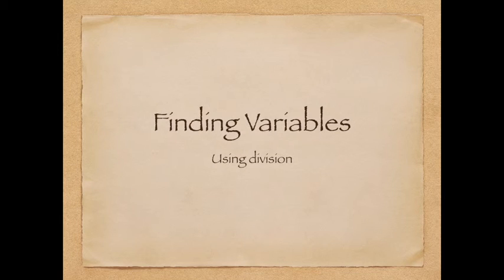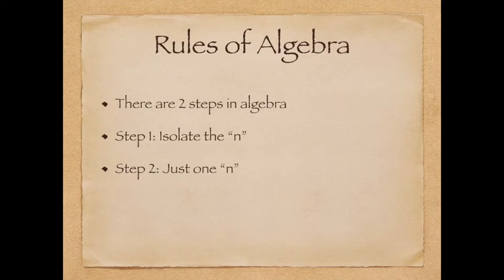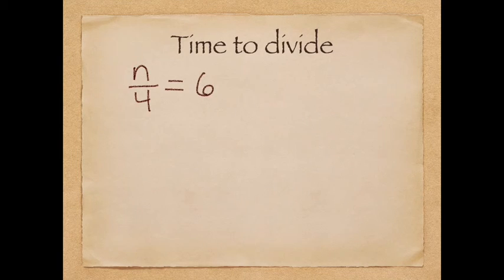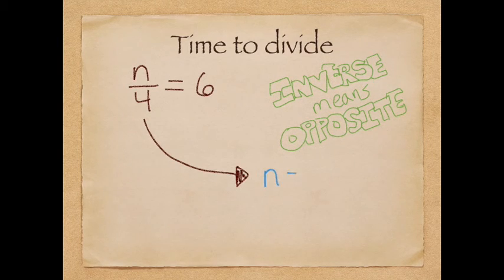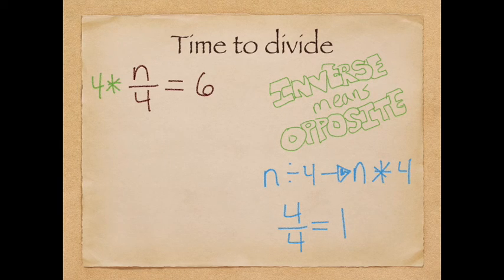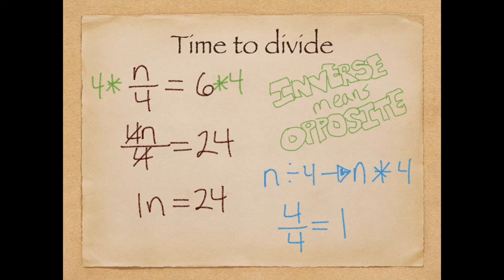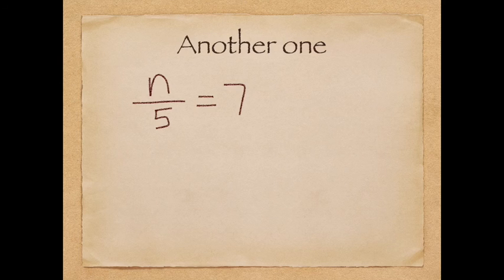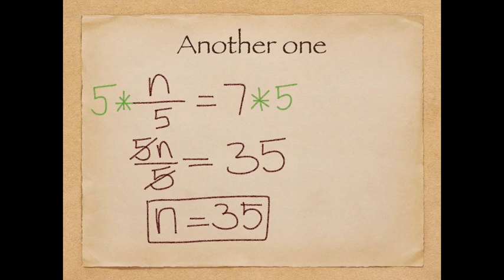4th Grade Finding Variables Part 3